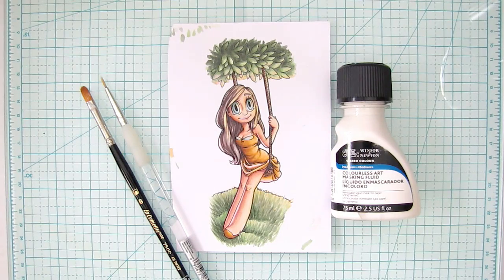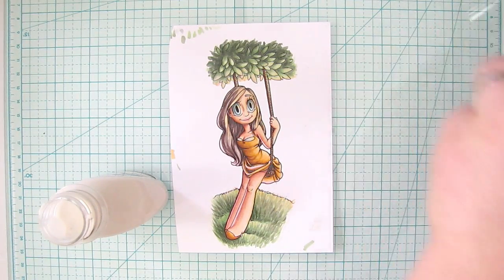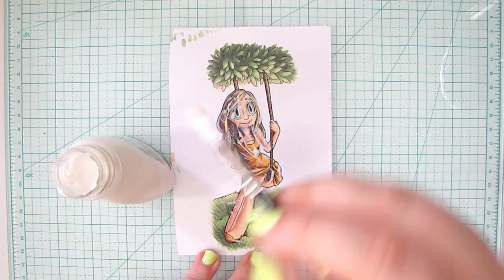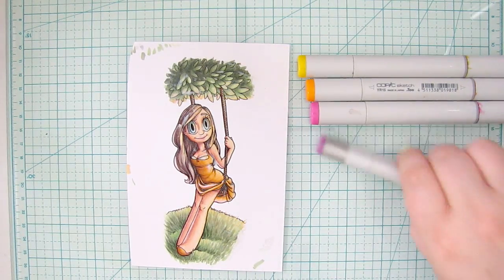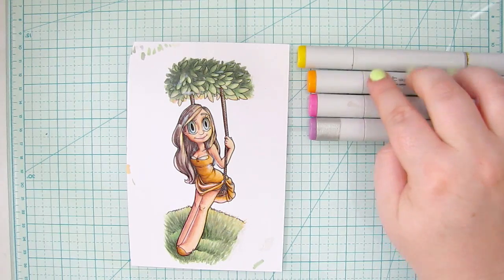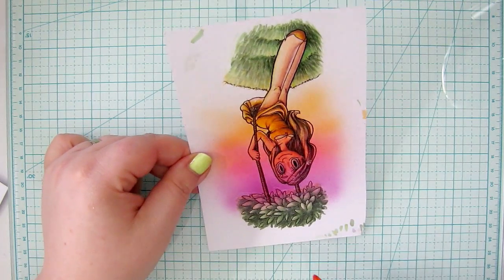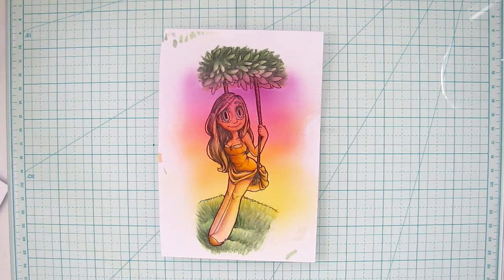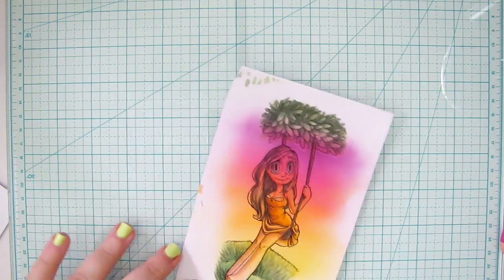Using Liquid Masking Fluid and Airbrushing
In this video I share my process of masking an image for airbrushing the background using a Liquid Masking Fluid.
Check out the post that goes with this video, including the final project with this image,